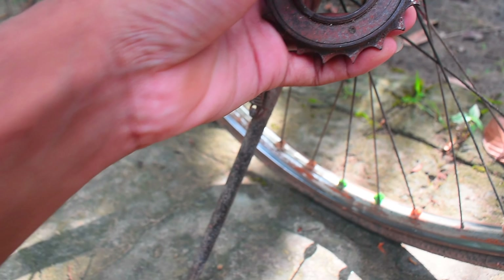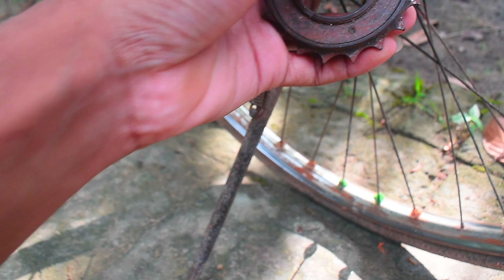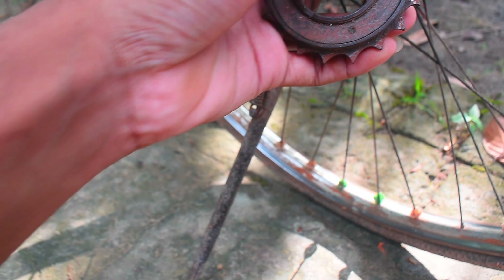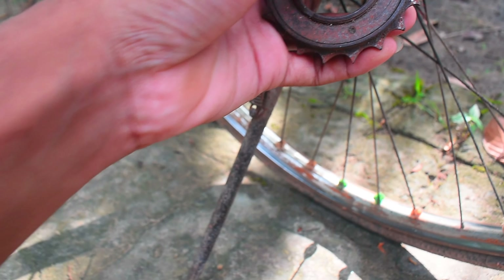সাইকেল Motor Mounting Plate ভেঙে যাচ্ছে 😭 চেন ছিরে যাচ্ছে // রাস্তা শুধু একটাই এখন !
ইলেক্ট্রিকের বাইসাইকেল এর মধ্যে চেইন ছিড়ে গেলে বা পি উইল নষ্ট হয়ে গেলে পেচ খুলে গেলে কিভাবে সেটা সারানো হয় এরই একটা ভিডিও
কিভাবে সঠিক পদ্ধতিতে নরমাল বাইসাইকেলের মধ্যে মোটর ইনস্টলেশন করতে হয় ।

How to
How to make install bycycle Motor
Ev
Bycycle motor